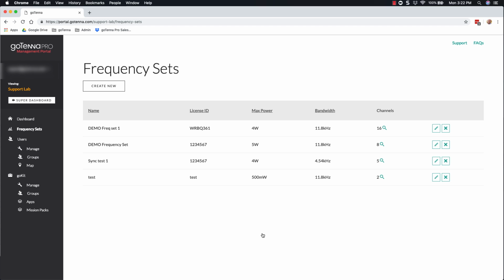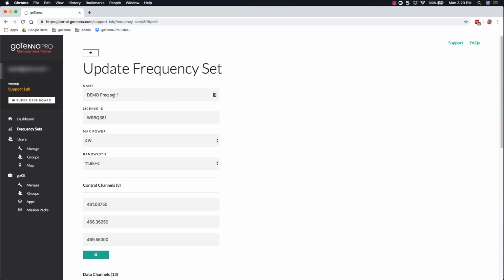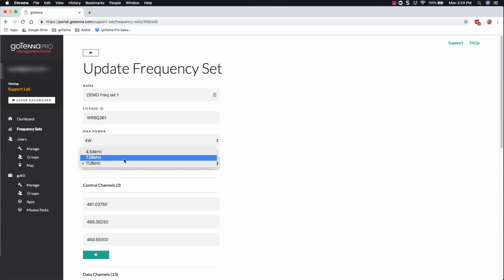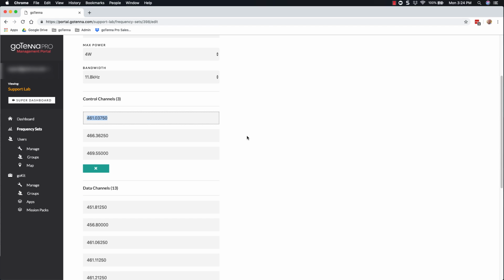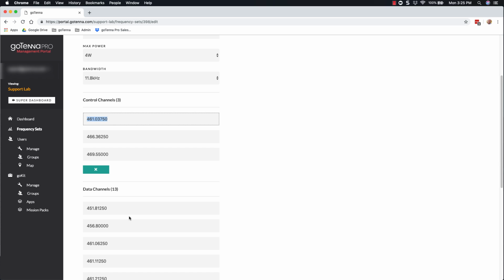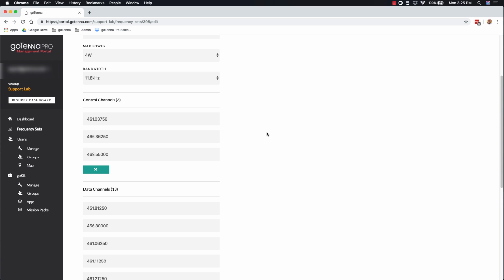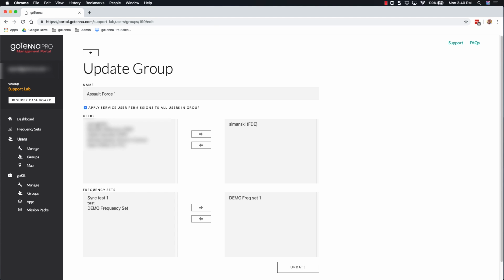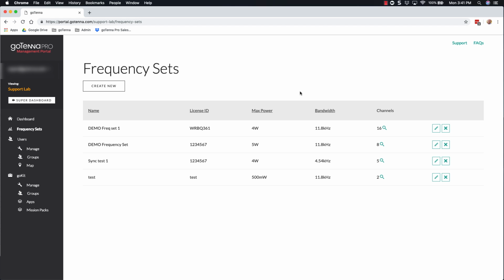Pro Portal- Frequency Sets